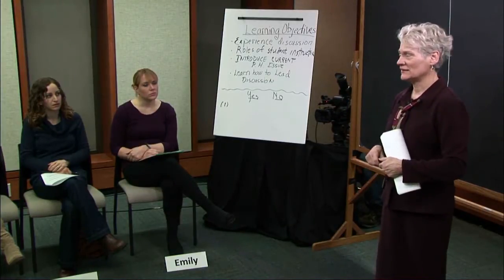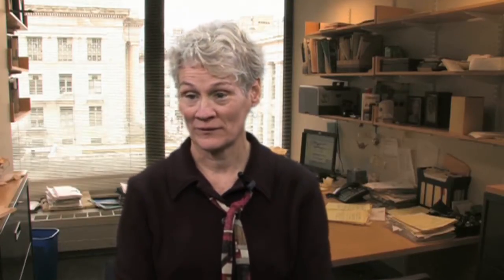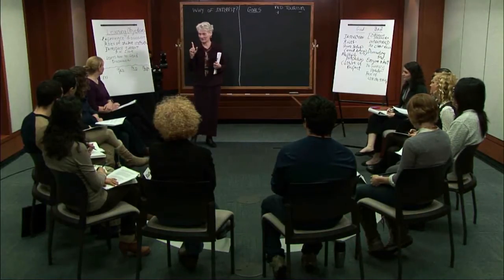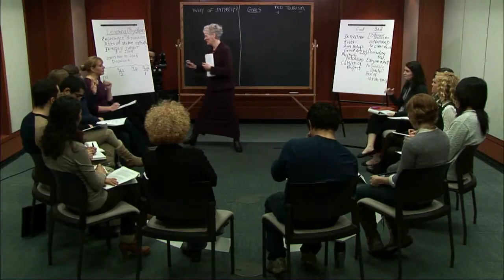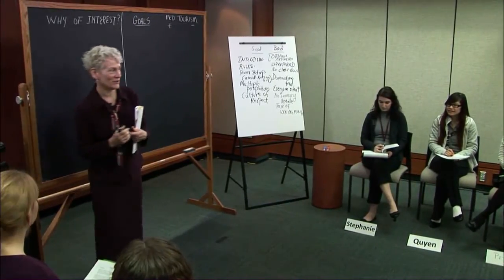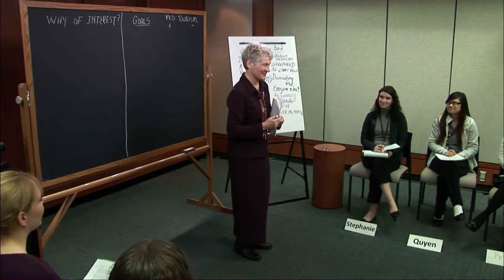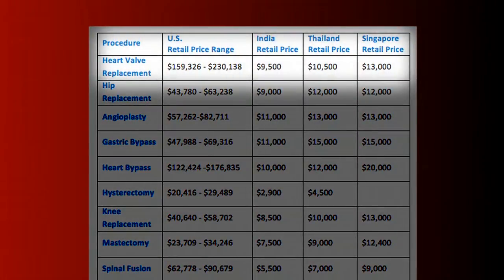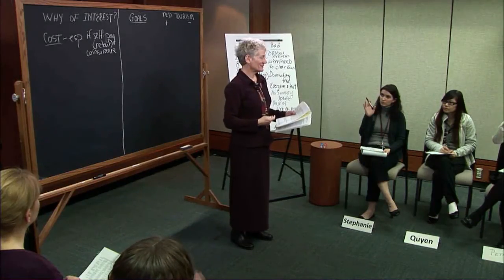Teaching public health with the case-based method (Nancy Kane) - Part 2 of 3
The case discussion: Watch a case discussion in action, with commentary by the instructor and the participants.